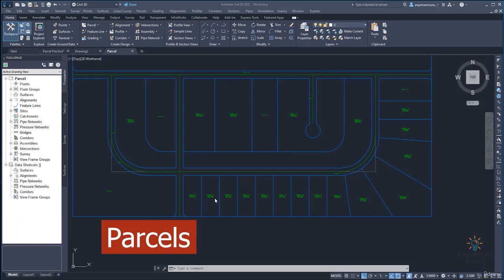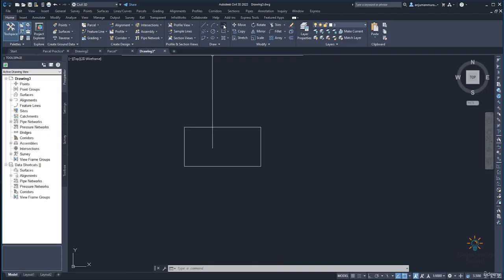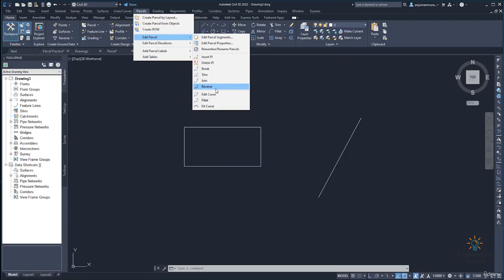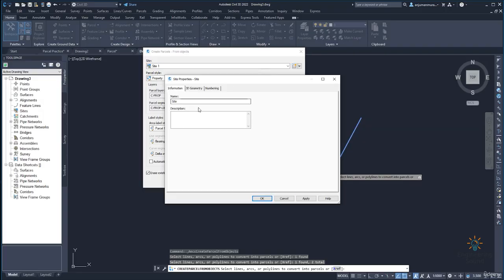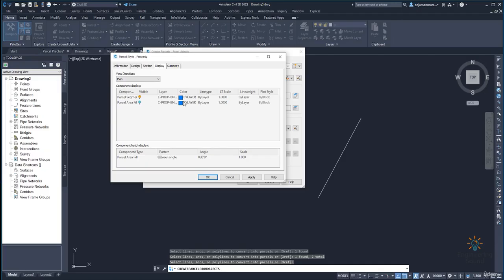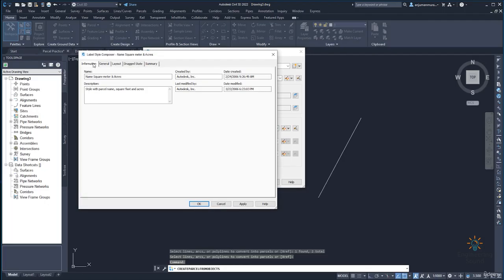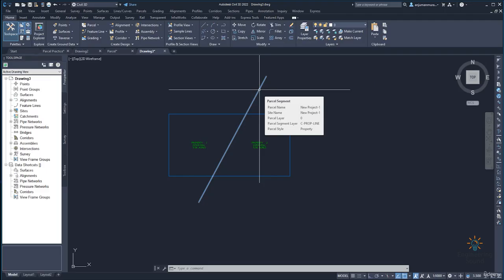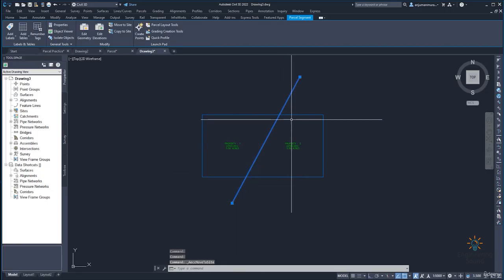18 - Parcel Introduction